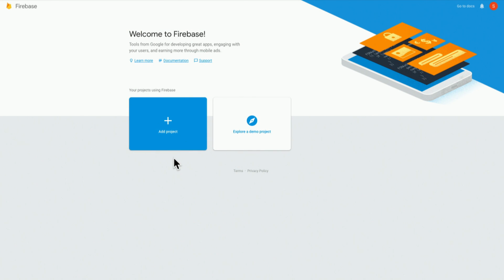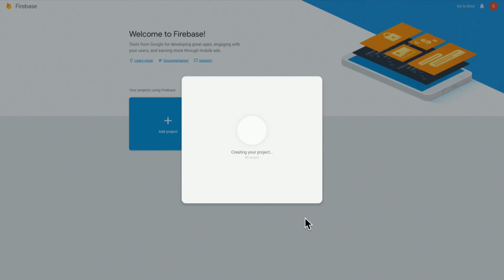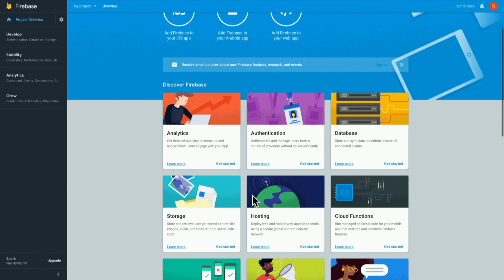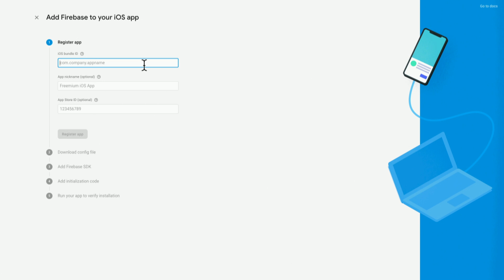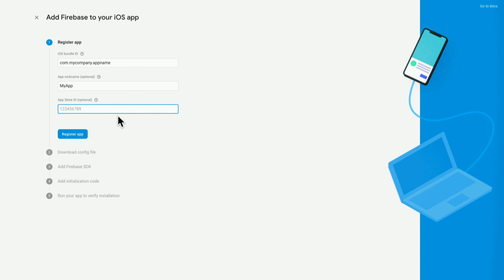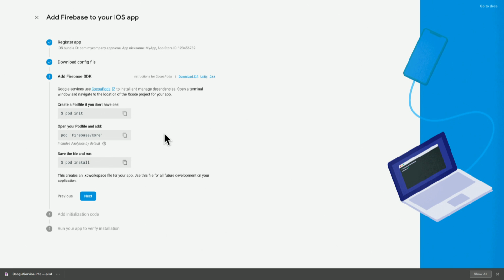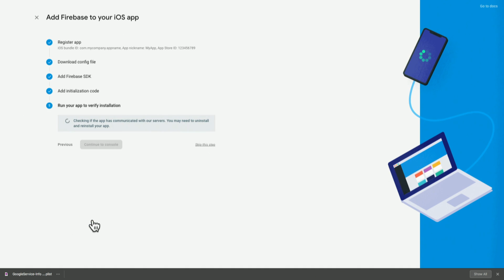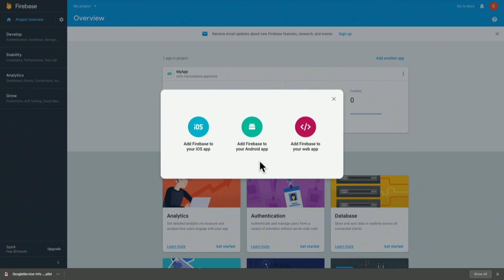Create a Firebase project